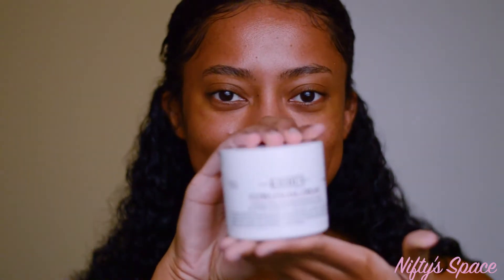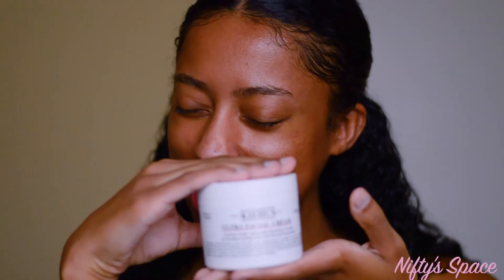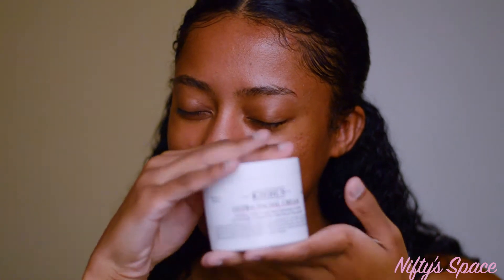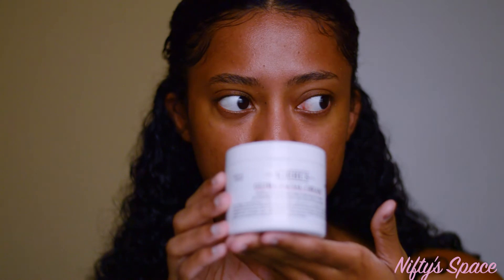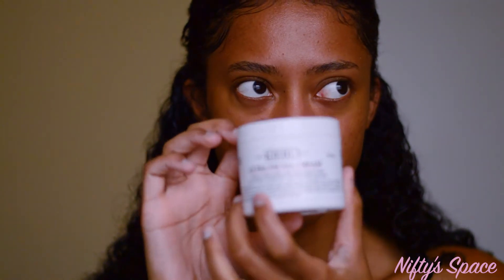☼ KIEHL'S ULTRA FACIAL CREAM REVIEW!☼ | Nifty's Space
Omg you guys it literally has been raining in LA for dayyyyyssssss 😭
I'm so ready for summer to come back!
This video I reviewed the Kiehl's Ultra Facial Cream so check it out to see my thoughts on this product!

1.7 oz = $30 (The price went up a dollar lol)
4.2 oz = $50

Xoxo!!